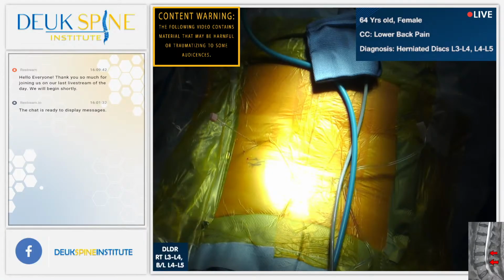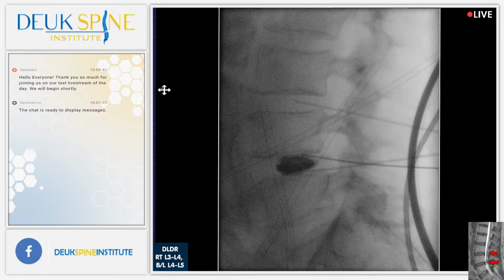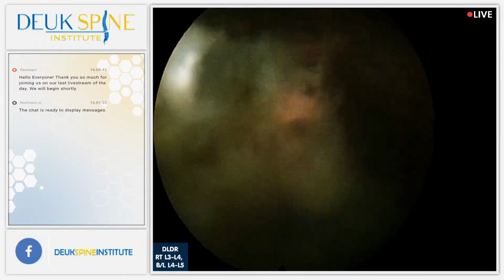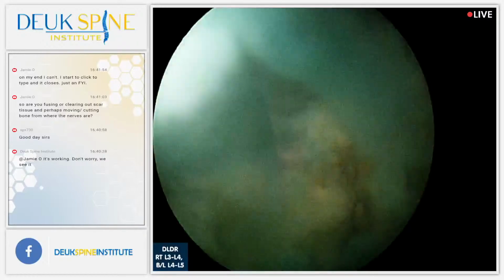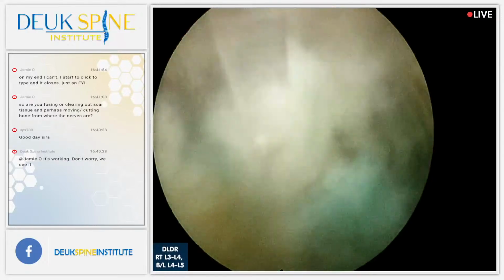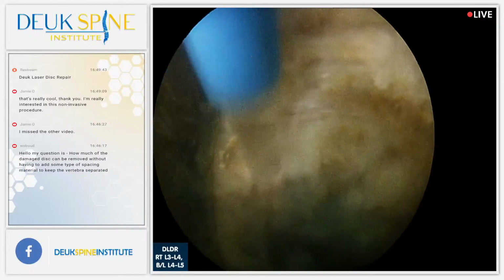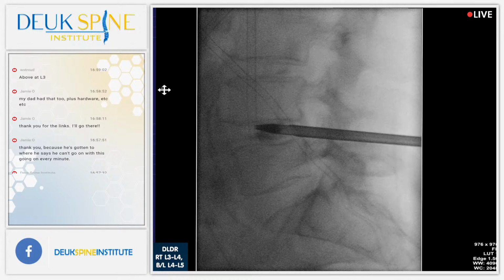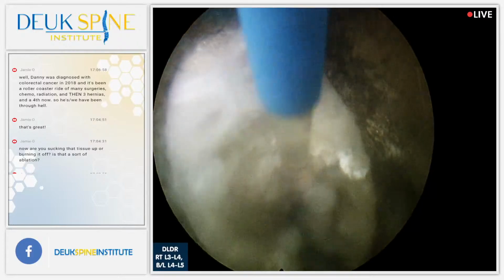Watch Live Back Treatment! DLDR RT L3-L4, B/L L4-L5